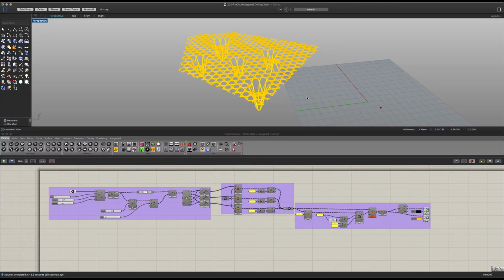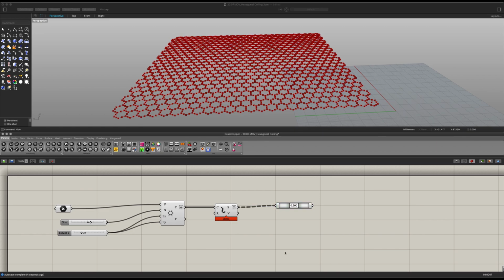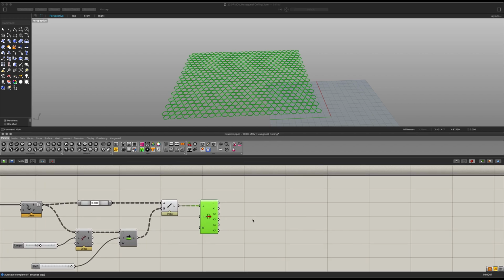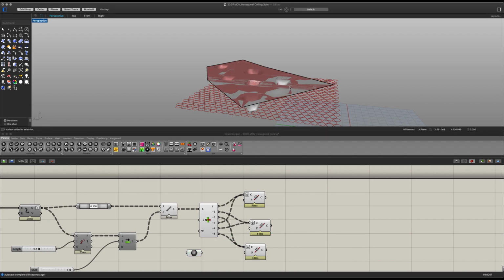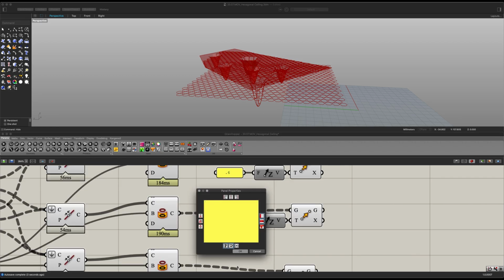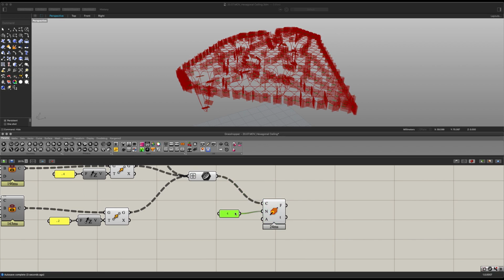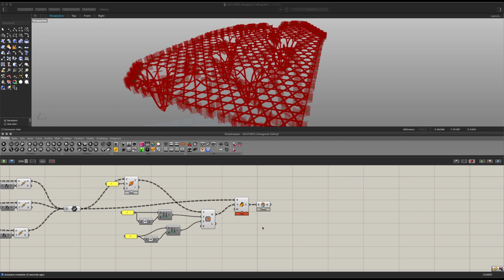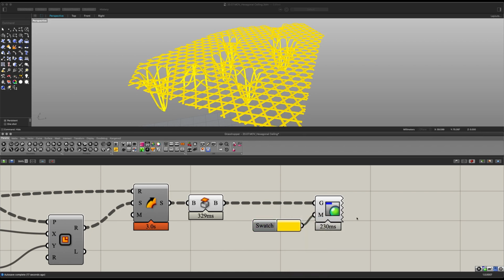How to make a Parametric Hexagonal Ceiling - Rhino/GH Tutorial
How to make a Hexagonal Ceiling attached to any surface! Happy Holidays!

0:00 Intro
0:10 Base Geometry
2:52 Projection
4:48 Beams
7:22 *Result!*